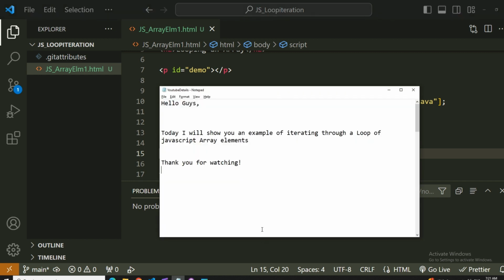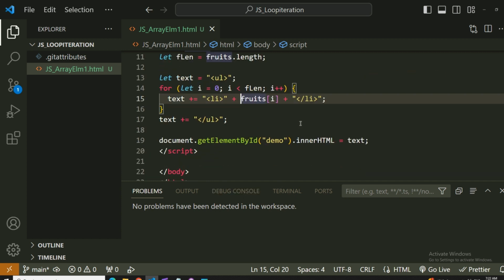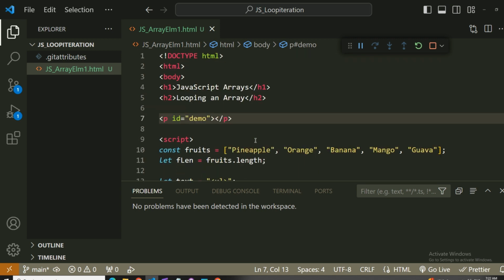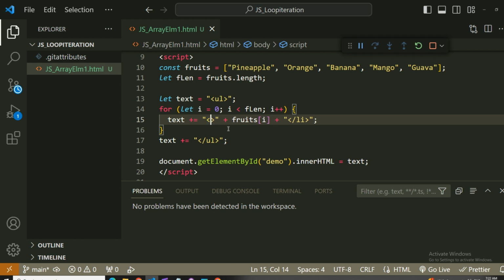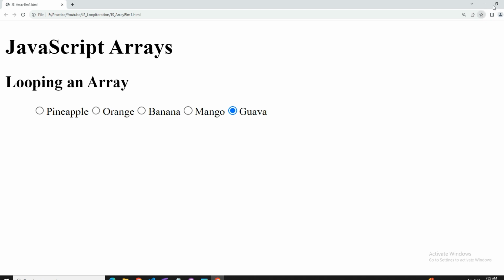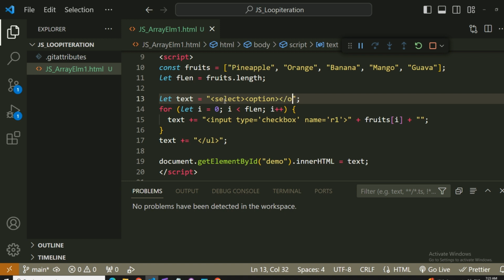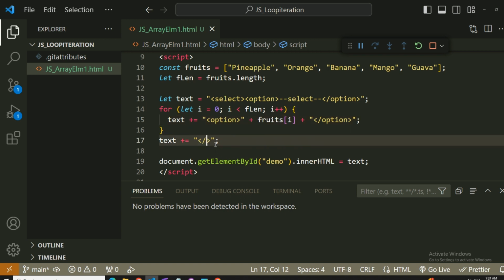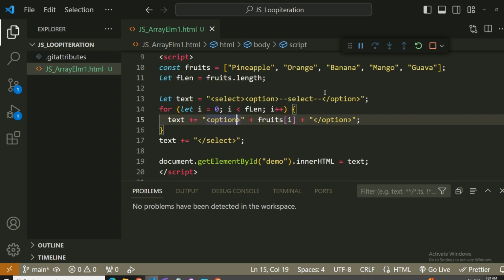Javascript Array Iteration through Looping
Here I have shown some examples of looping through Array elements in Javascript and how to use them.